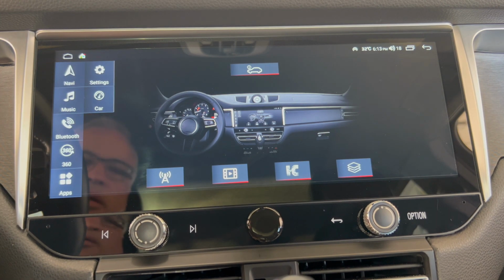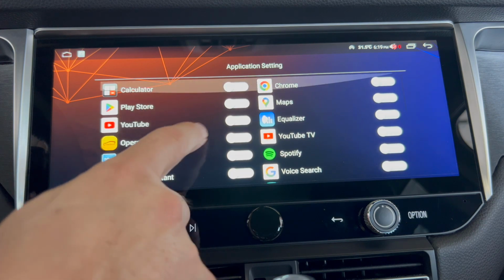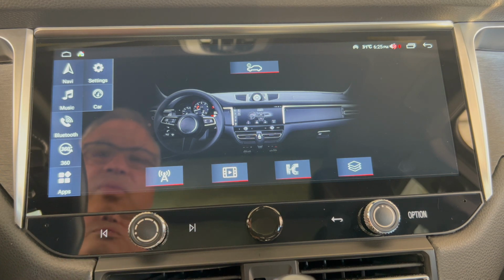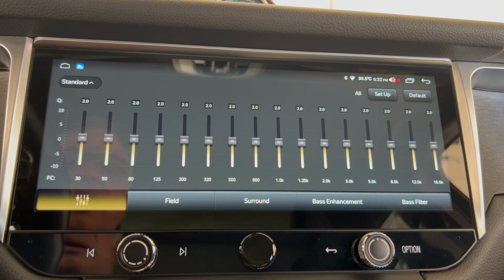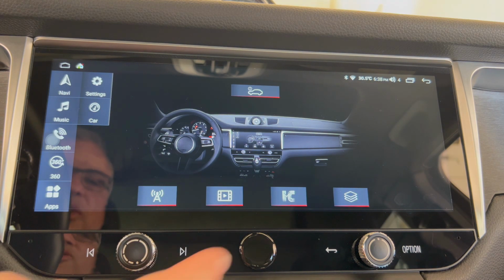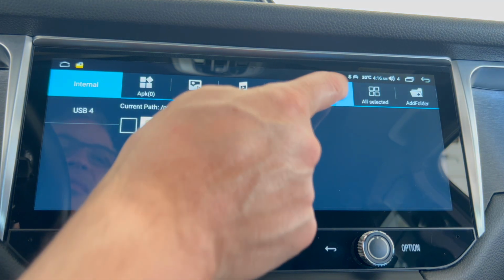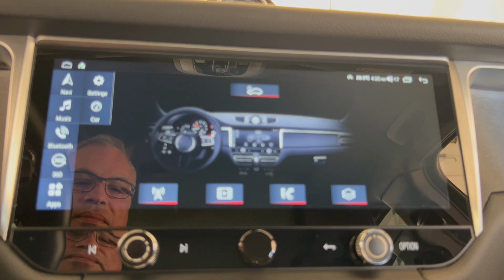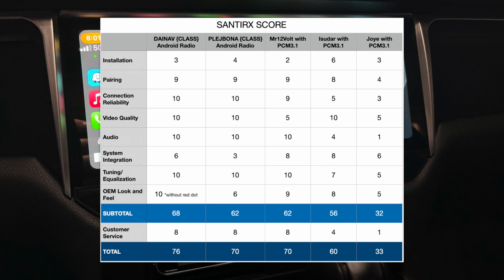FYT {Class} 12.3'" Android Head Unit - User Interface and Options Review...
In this video, I review the User Interface, Options, Features and Setup of the 12.3" DAINAV {CLASS} Android Radio unit.

12.3” Android Radio

You can get a similar unit (not exactly the same) at:  acarmultimedia.com and you will get a $30 using code MACAN123

ACARDash have very good support, unlike AliExpress companies.  You can deal directly with them.

DNL Teclink Optical Fiber Decoder Box for Car Stereo Mercedes ML W164 GL X164 E-Class (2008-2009) SLK (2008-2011) CLK-Class Porsche Cayenne: MOPC-1

Bingfu Vehicle Car GPS Antenna...